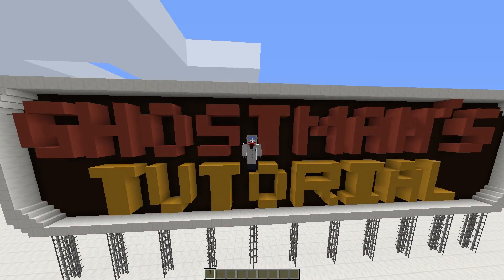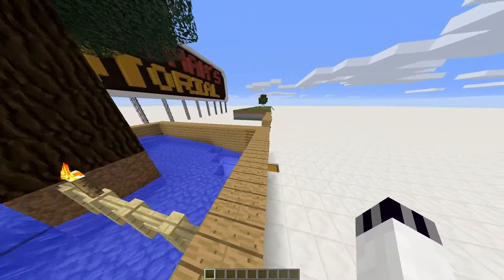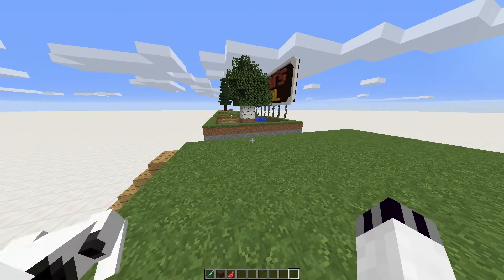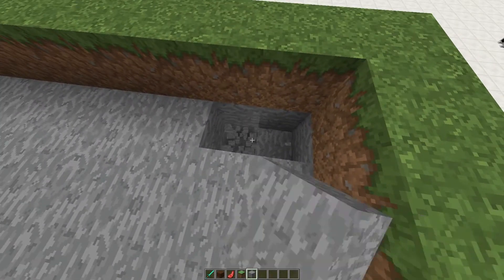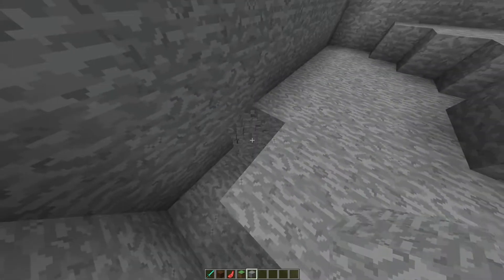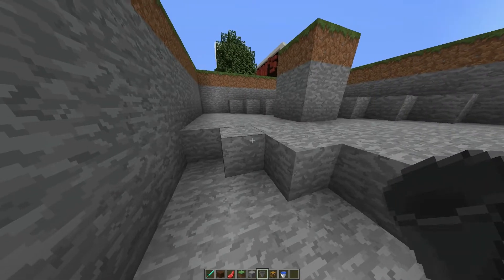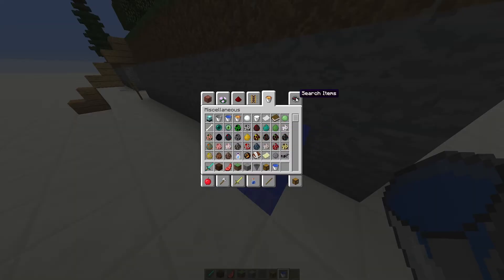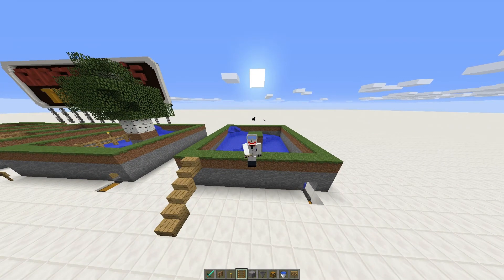Minecraft:- Tutorial Sapling Collector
Video footage:-
"Within reason you‘re free to do whatever you want with screenshots and videos of the Game. By

“within reason” we mean that you can‘t make any commercial use of them or do things that are unfair

or adversely affect our rights. If you upload videos of the game to video sharing and streaming

sites you are however allowed to put ads on them."

Are all from the YouTube audio libary